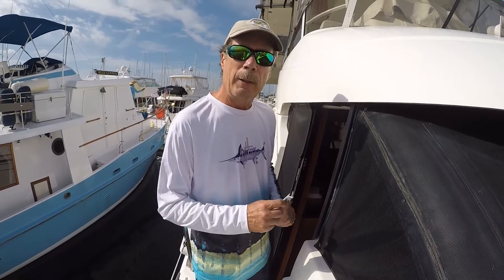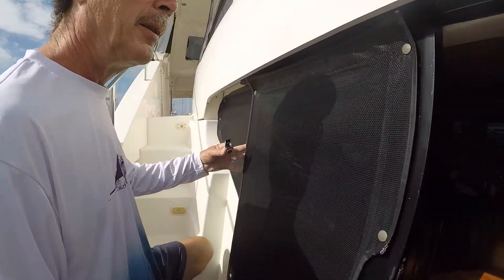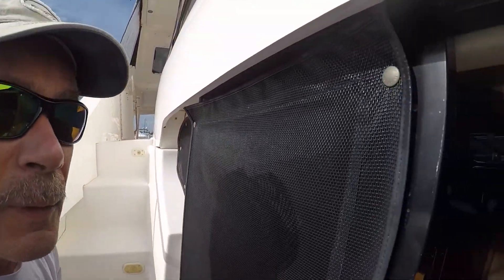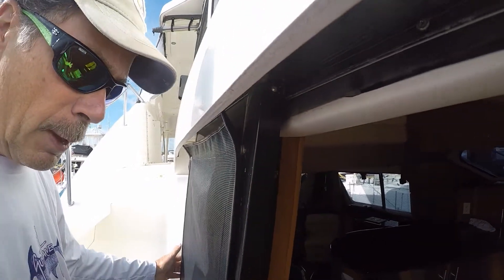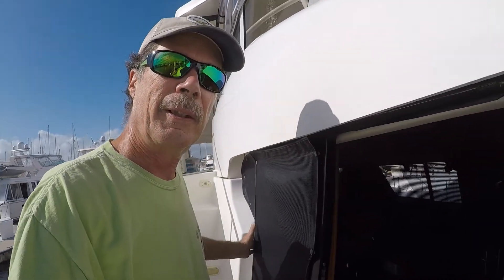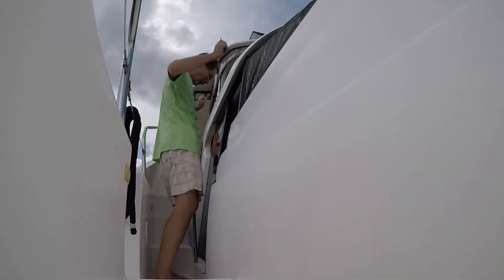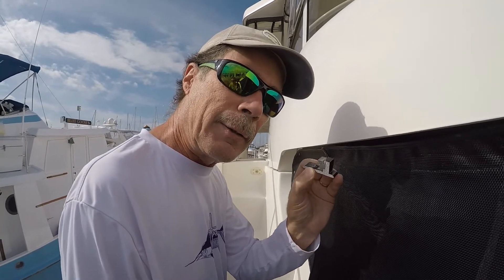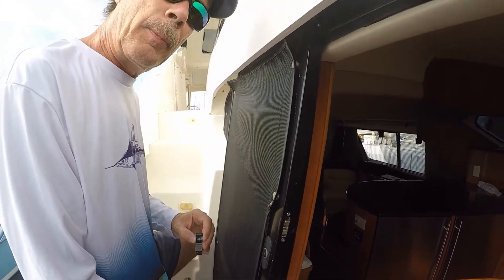Trick to replacing Silverton 453 galley door rollers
This is a repair and maintenance video aboard The Fortunate 2 the boat. View this video and get the secret to replacing the galley sliding door rollers on a Silverton 453 Motor Yacht.